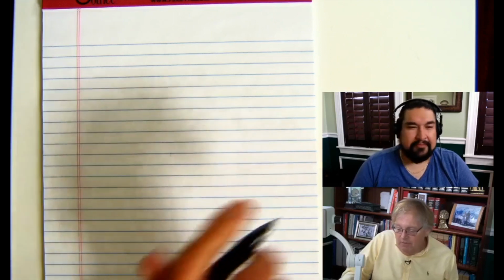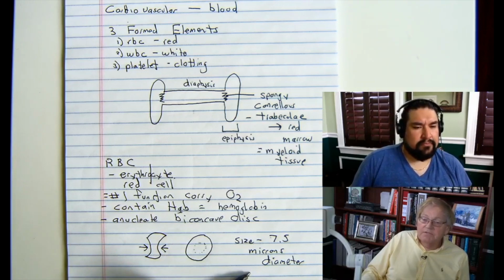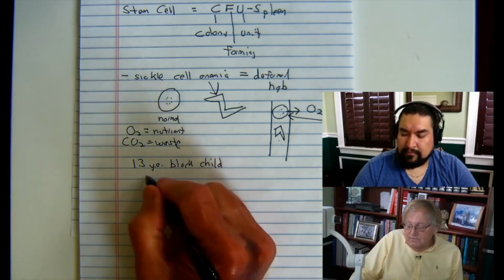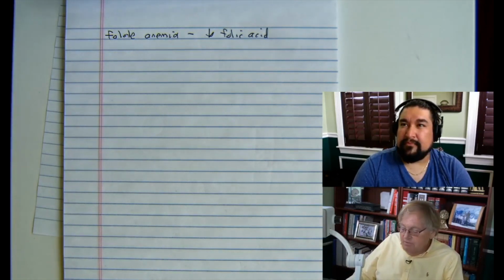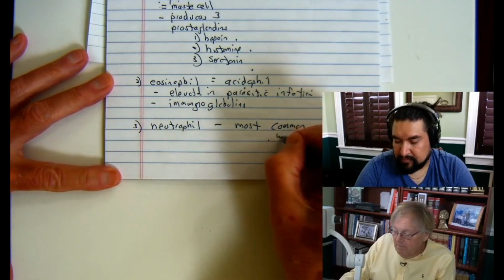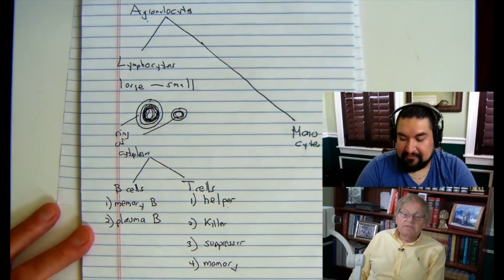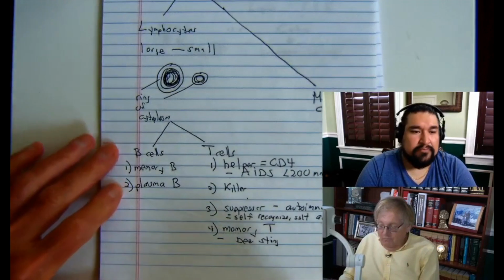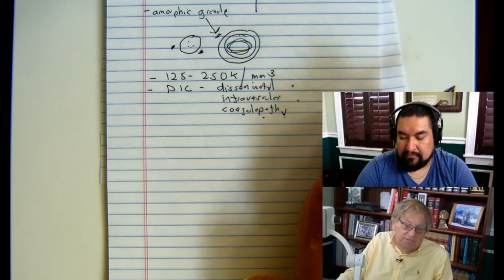A&P II: Cardiovascular System Lecture pt 1: Blood